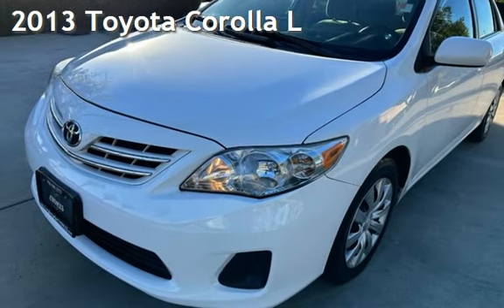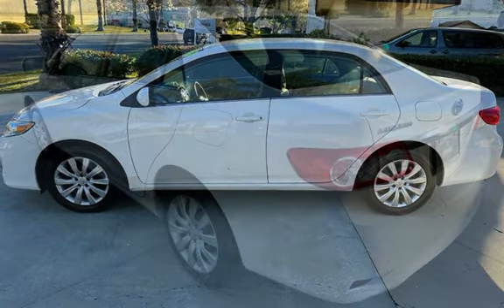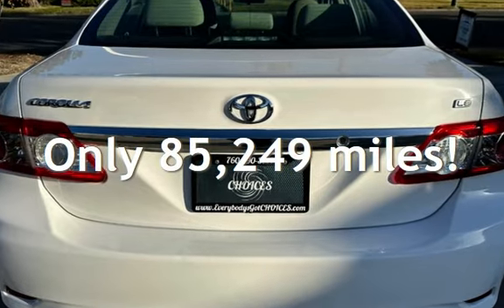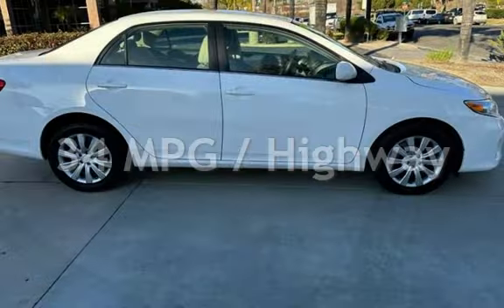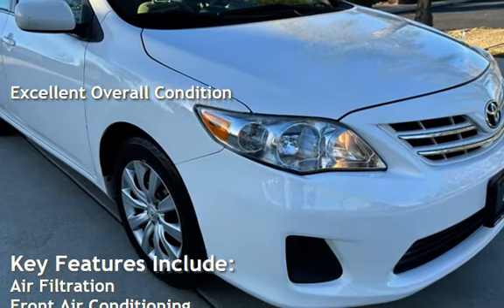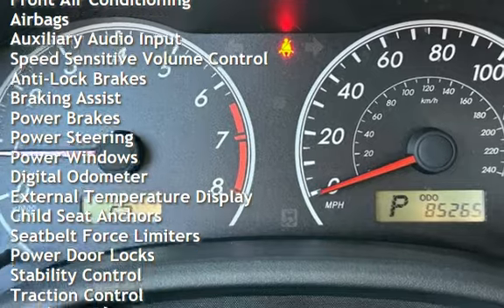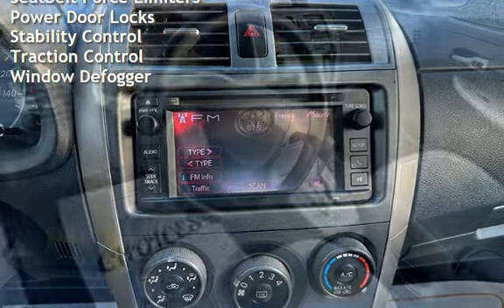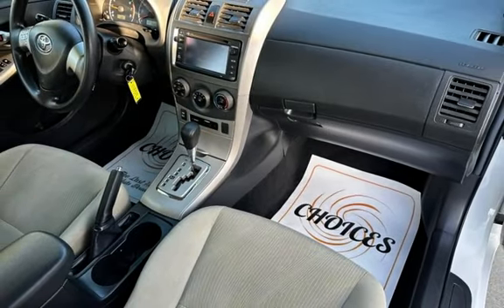2013 Toyota Corolla LE for sale in Temecula, CA